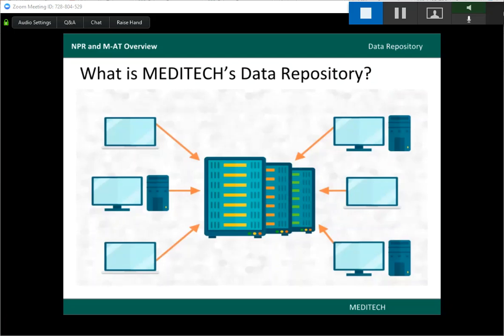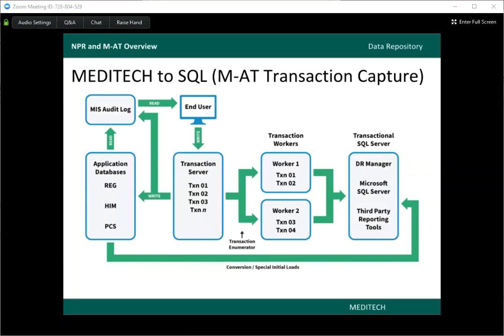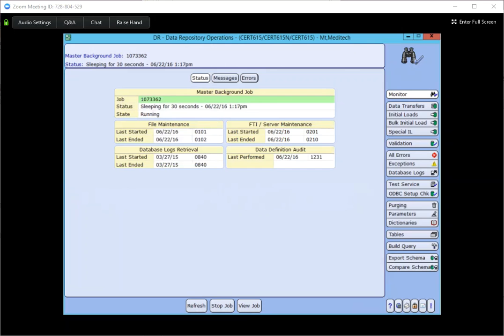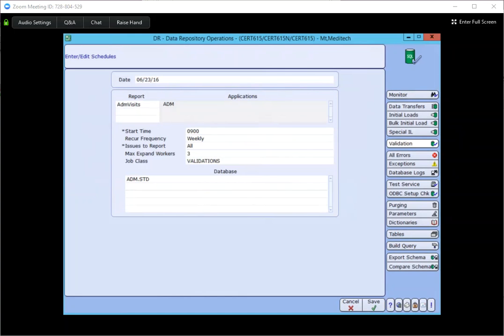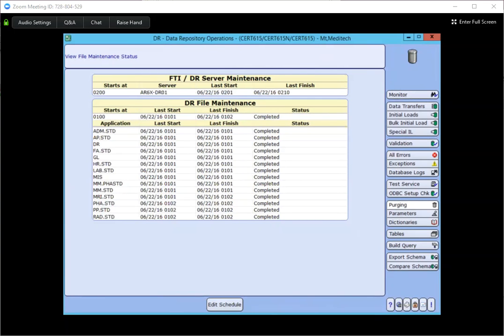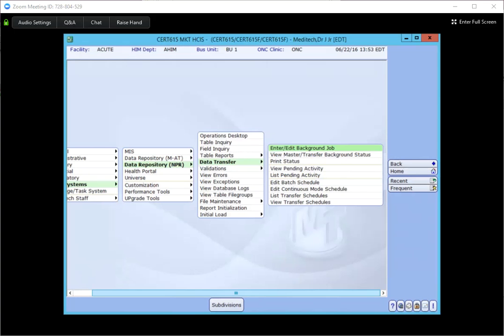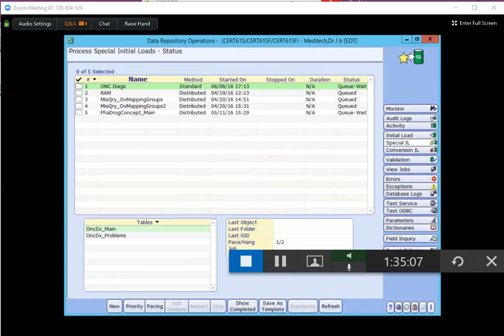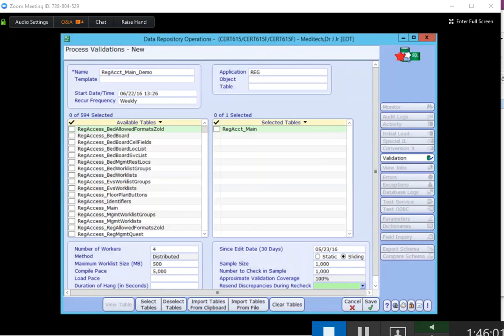Data Repository 8-31-17